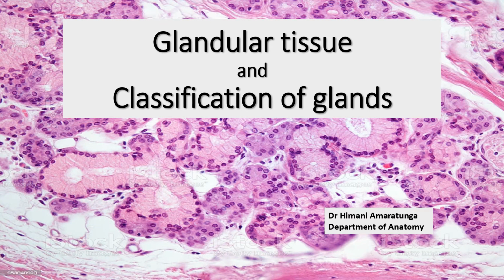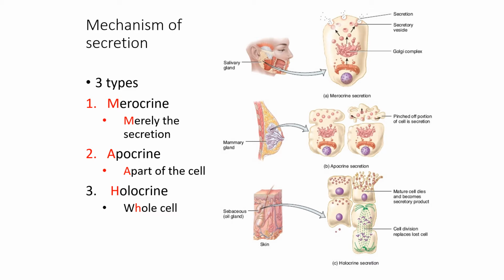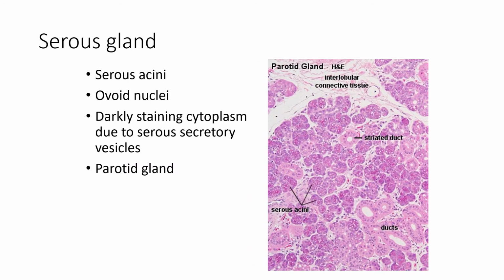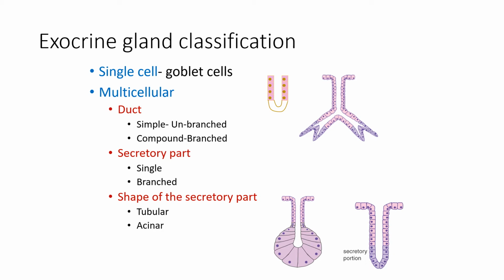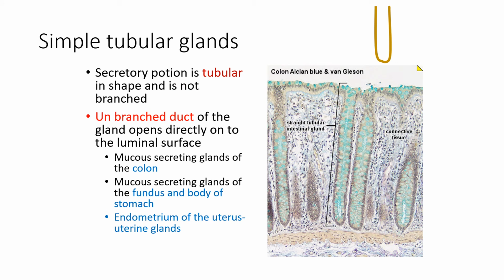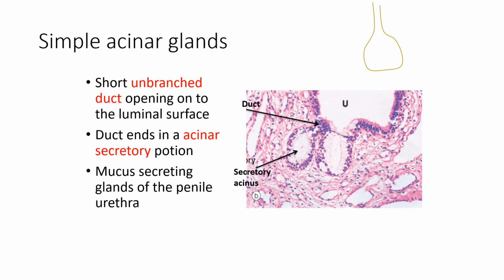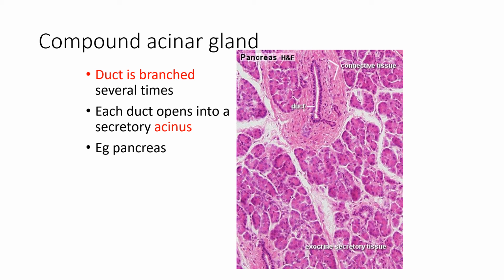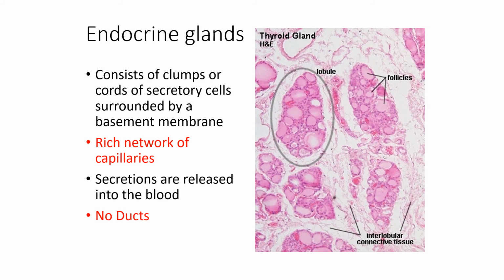Glandular tissue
classification of glands